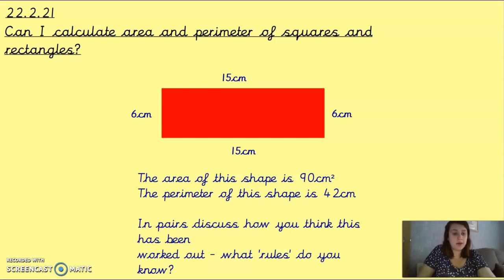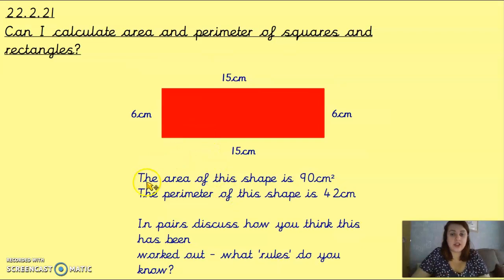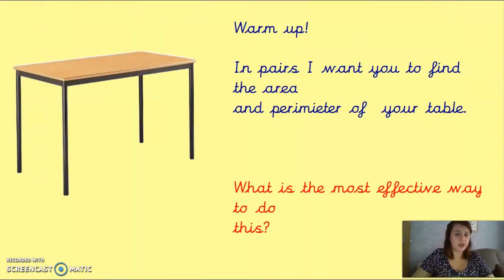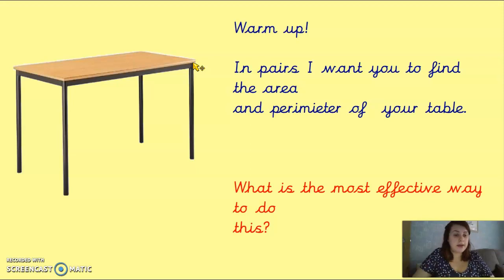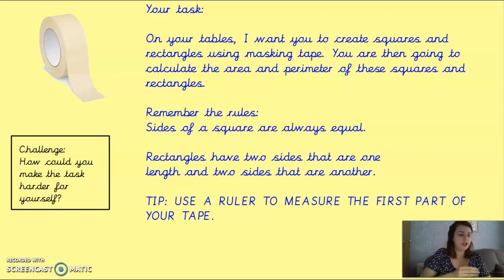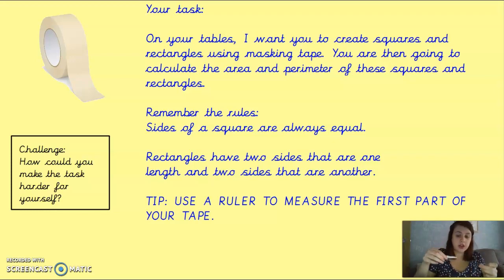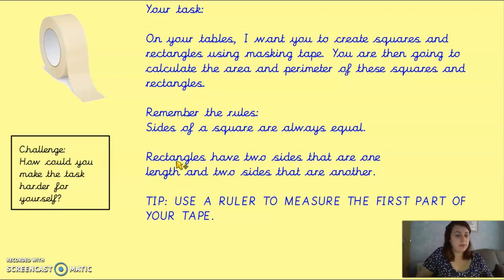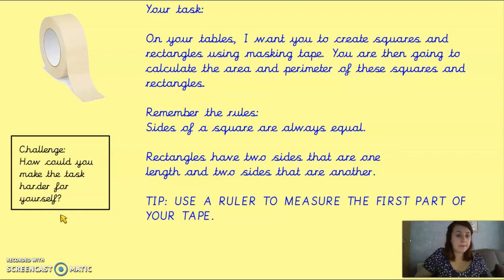22.2.21 Maths Session